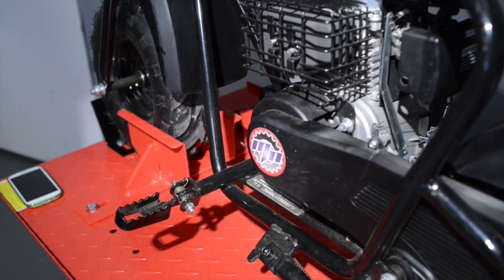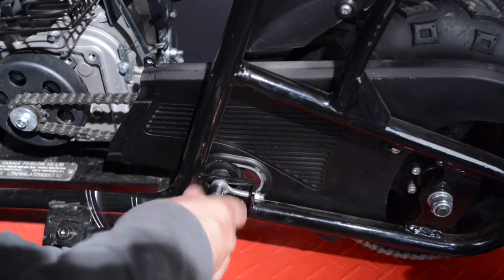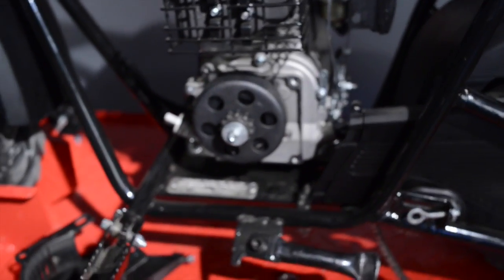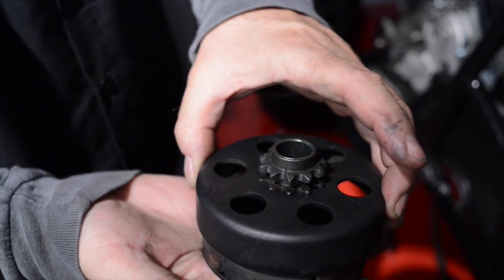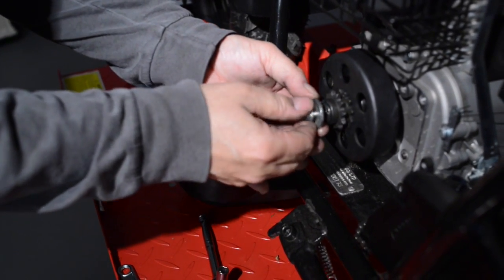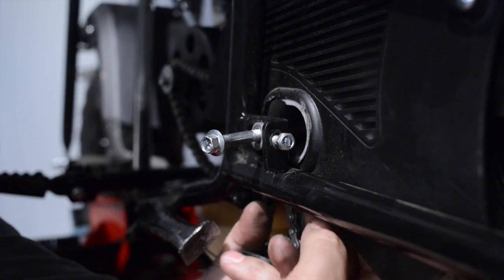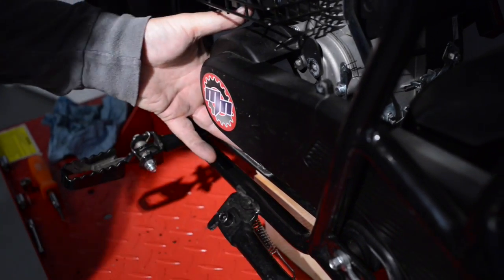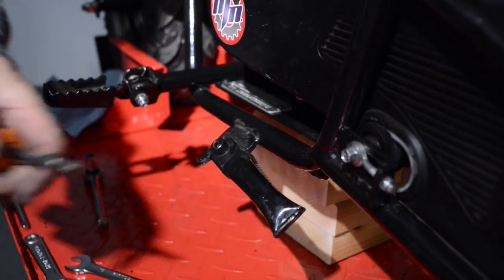Monster Moto MM-B80 Clutch Lubrication